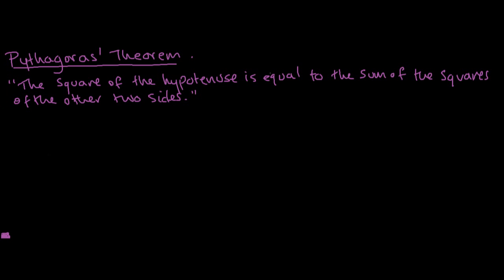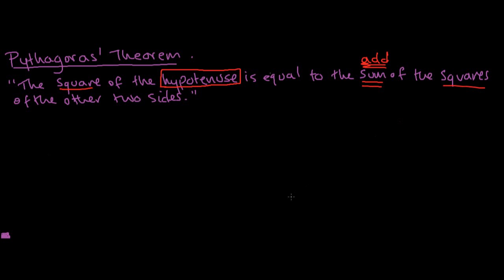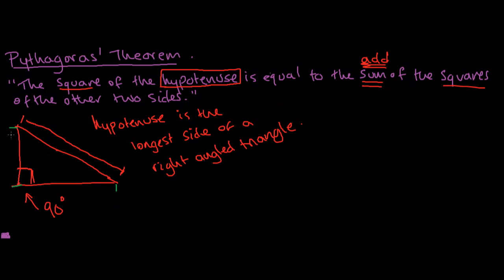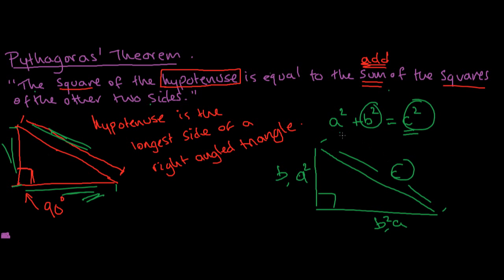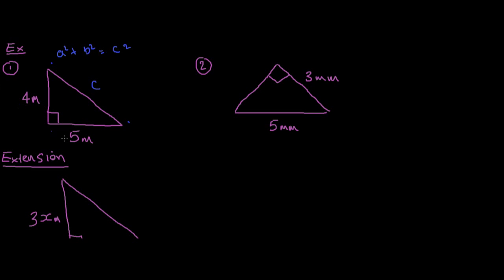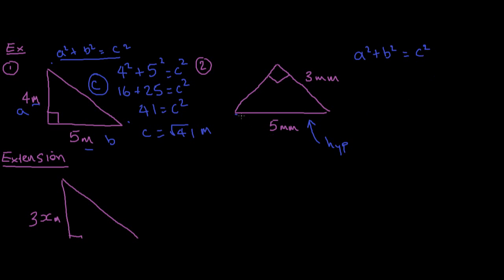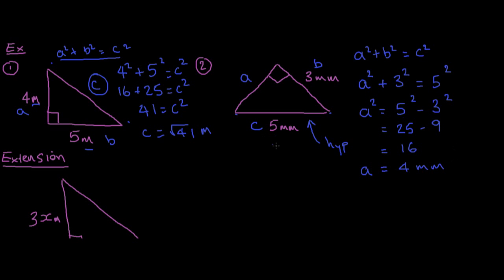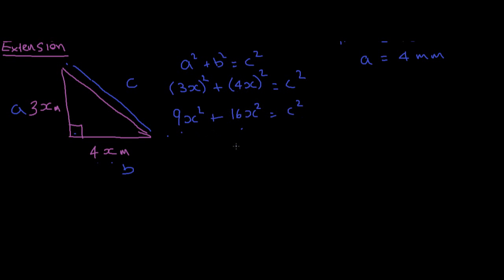Pythagoras' Theorem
A beginners guide to the wonderful world of right angled triangles and calculating the length of hypotenuses!